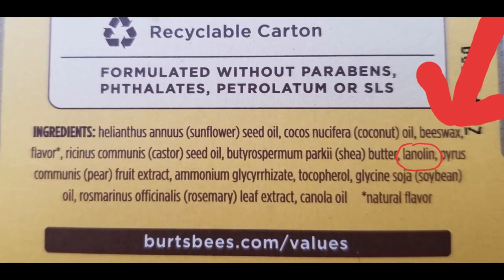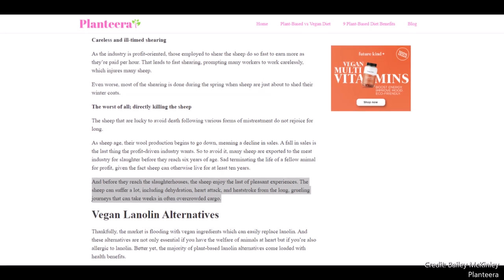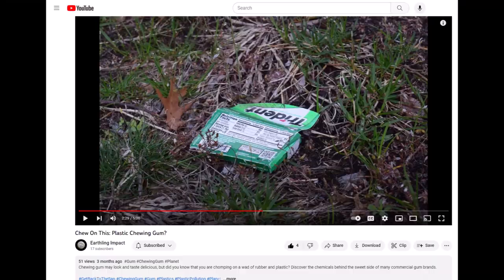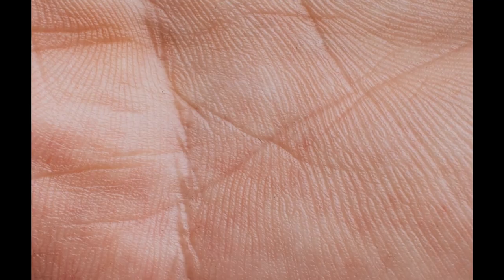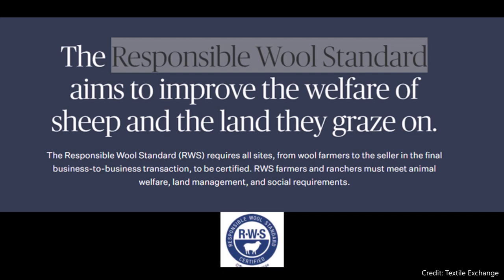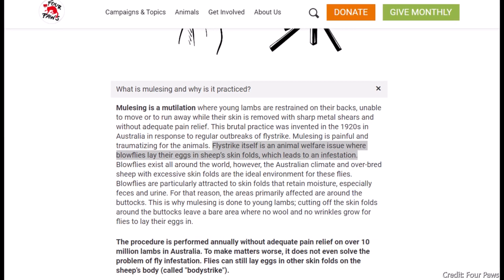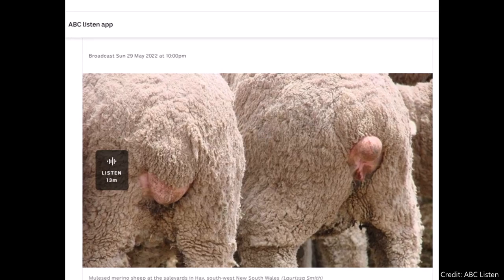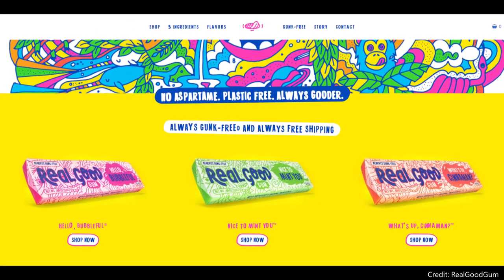[WARNING: GRAPHIC IMAGES] Lanolin & Mulesing: SAVE THE SHEEP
Lanolin is a common product found in many beauty, skin-care items on the market. This substance also is derived from Merino Sheep, in which the painful practice of "mulesing" (the removal of skin around the buttocks without anesthetics) is performed to prevent the sheep from suffering flystrikes (flies breeding on the sheep's skin). However, this method is very often ineffective. Learn how our everyday skincare choices may encourage the mass-producing wool/lanolin industry, further fueling this practice and leading to the deaths of countless lambs and sheep.

Special Thanks to Aleksey Chistilin from Lexin_Music.